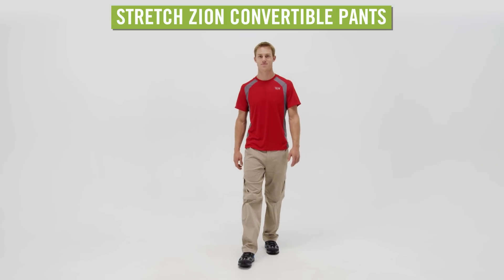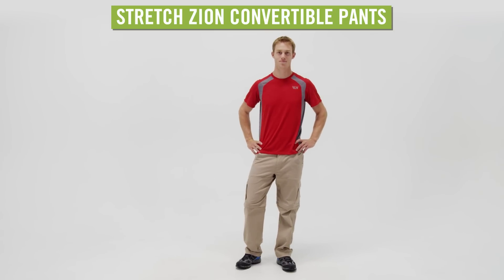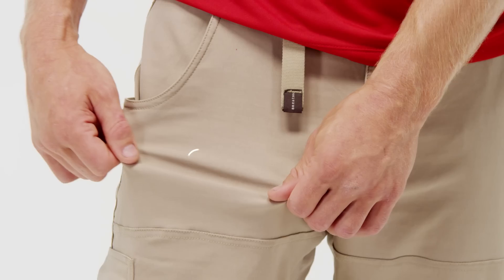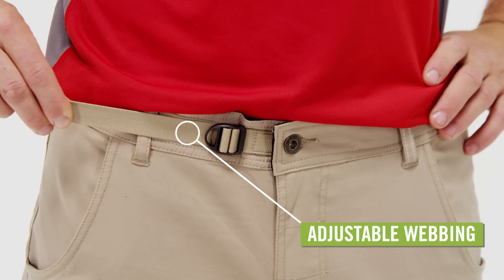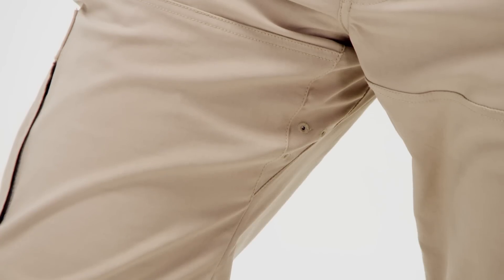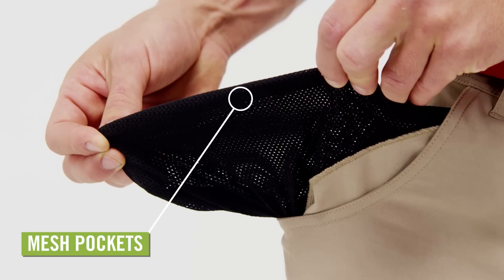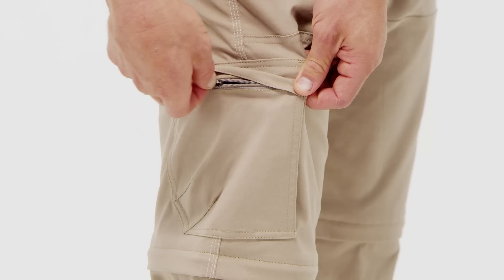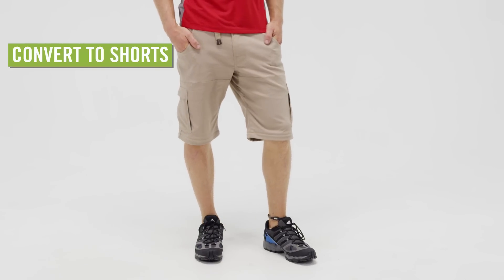Prana Men's Stretch Zion Convertible Pants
Watch our Prana Men's Stretch Zion Convertible Pants Video and learn more about recommended features.